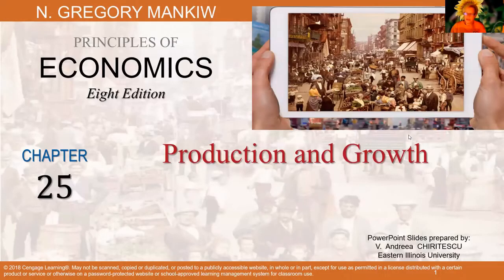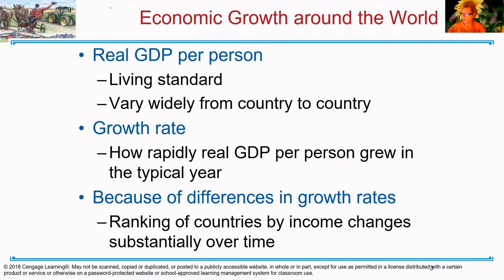Chapter 26 Learning Objective 1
Explain how productivity influences economic growth